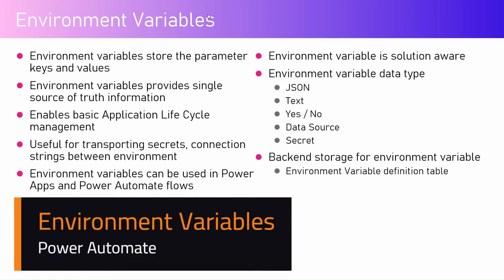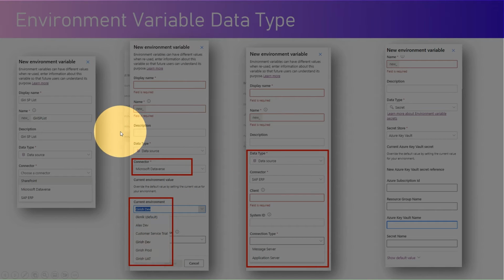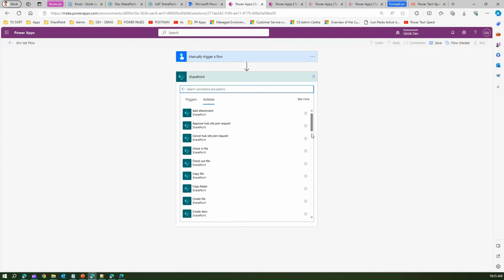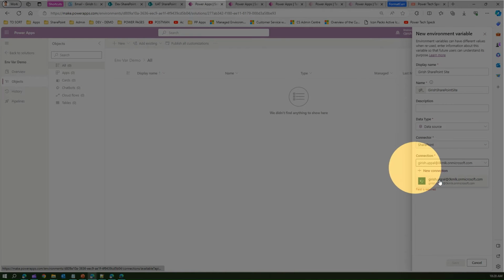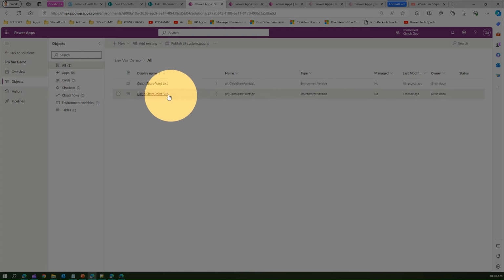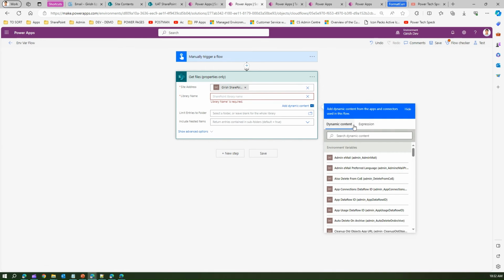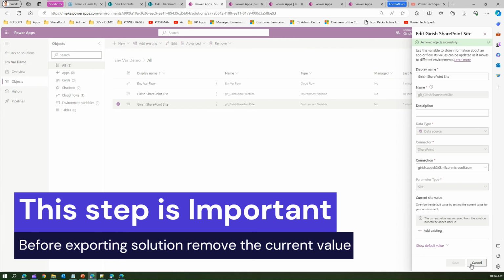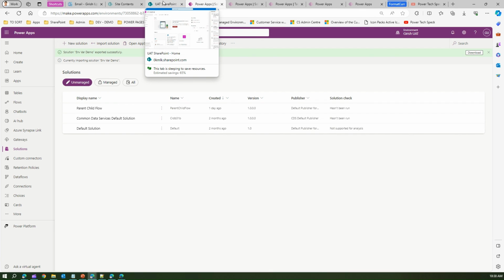How to configure and use environment variable within Microsoft Power Automate?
This video demonstrates how to use environment variables in Microsoft Power Automate flow.

⭐Environment variables store the parameter keys and values
⭐Environment variables provide single source of truth information.
⭐Enables basic Application Life Cycle management
⭐Useful for transporting secrets, connection strings between environments
⭐Environment variables can be used in Power Apps and Power Automate flows
⭐Supported by Solution Packager and Dev Ops tools
⭐Environment variable stores two types of values
   ✔️Default Value
   ✔️Current Value
⭐Environment variable is solution aware
⭐Environment variable data type
   ✔️JSON
   ✔️Text
   ✔️Yes / No
   ✔️Data Source
   ✔️Secret
⭐Environment variables are stored in backend Dataverse table named as
   ✔️Environment Variable definition
   ✔️Environment Variable value

Girish Uppal explains the steps required to configure environment variables in Microsoft Power Automate.